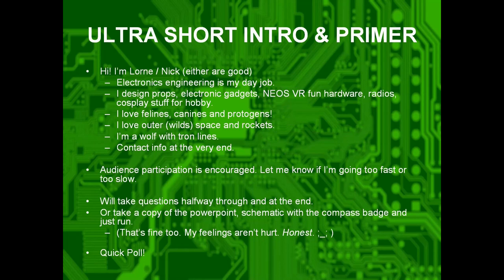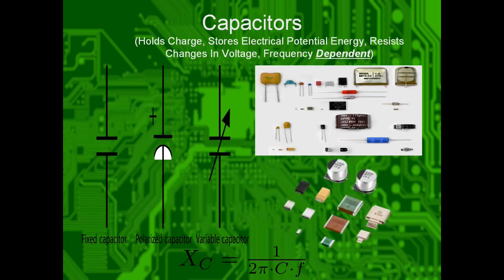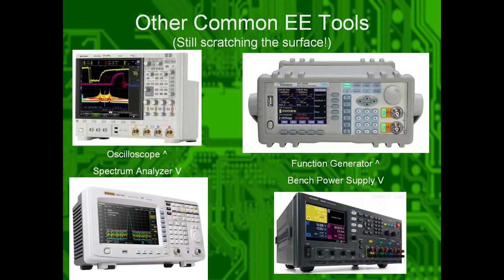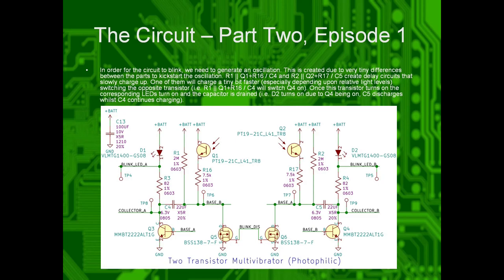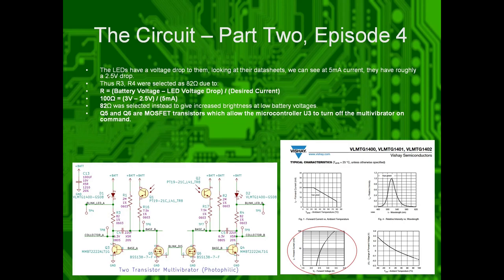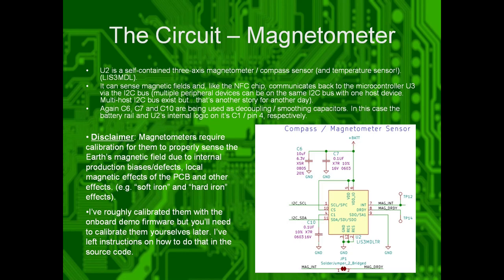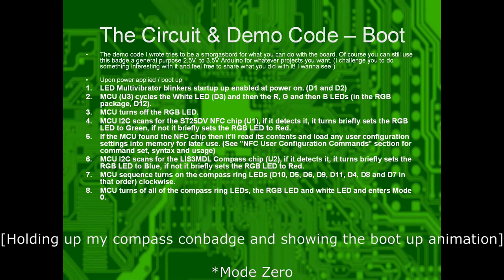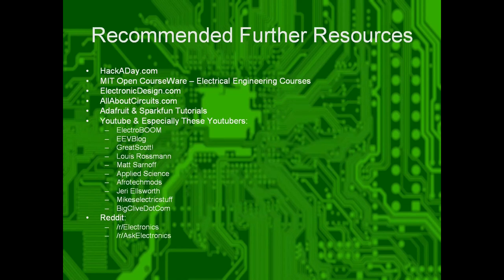FWA 2022 Intro to DIY Electronics Panel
Recorded the slides, questions and audio from the FWA (Furry Weekend Atlanta) 2022 Intro to DIY Electronics & Electrical Engineering Panel!

Build files, schematics, powerpoint, misc resources, firmware, etc here!

Backing music: Space - Andrew Prahlow (Outer Wilds OST)